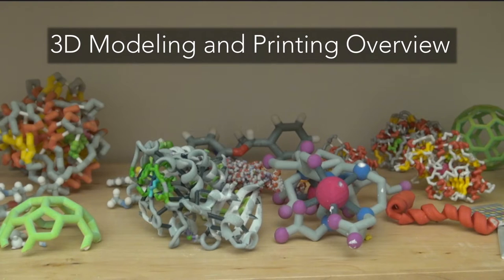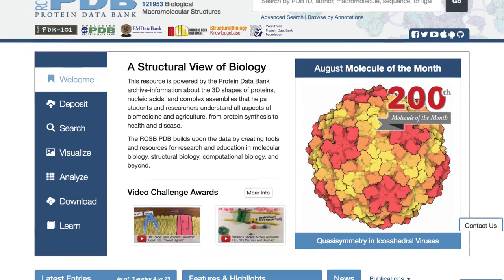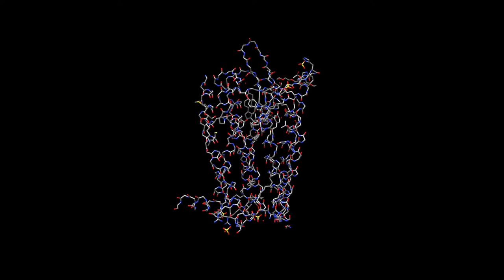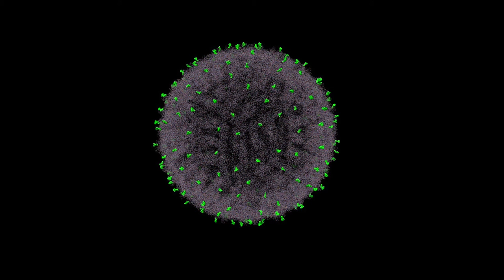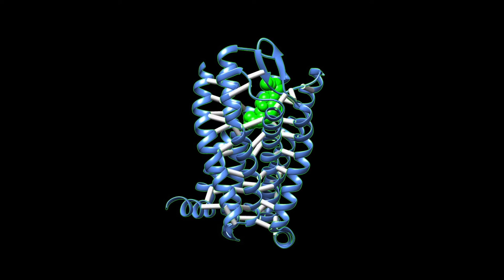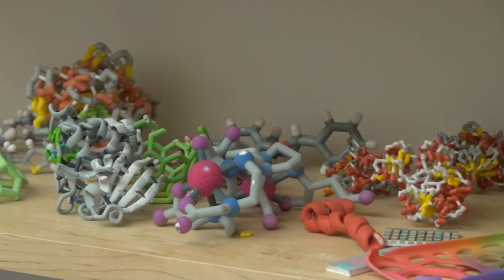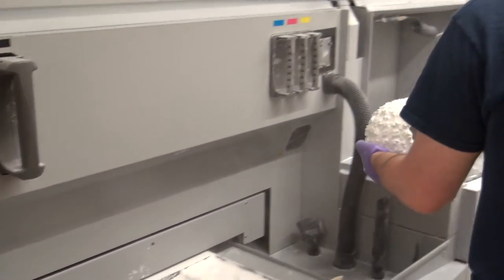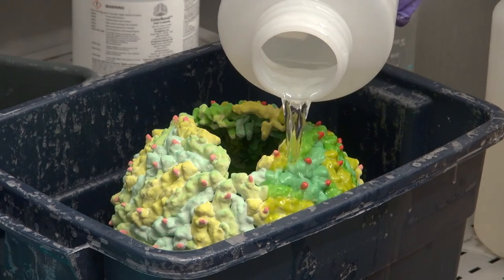3D Printing Process: Zika Virus and Mu Opioid Receptor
3D modeling and 3D printing are integrated into the medicinal chemistry portion of the Pharm.D curriculum at the University of Rhode Island College of Pharmacy. This video goes over the process for creating a physical protein model.

For questions about the 3D modeling and 3D printing activities at the University of Rhode Island, contact Dr. Bongsup Cho at .